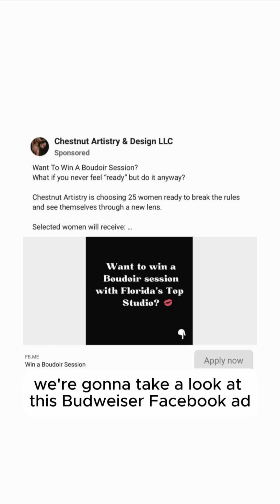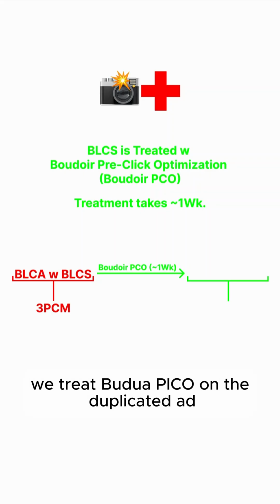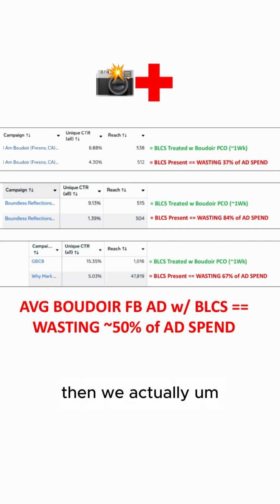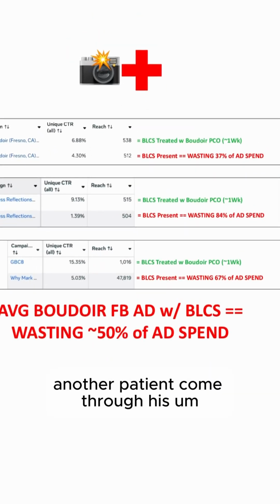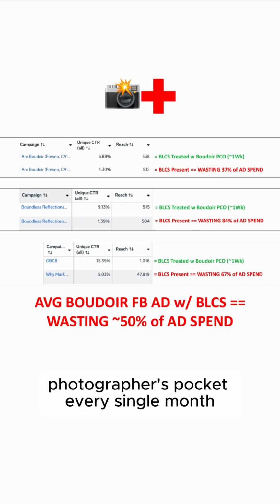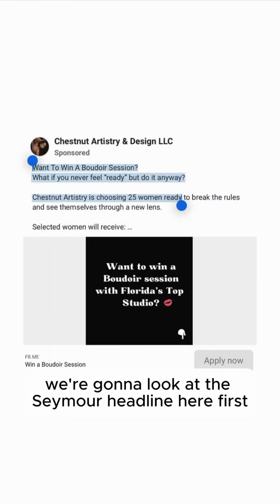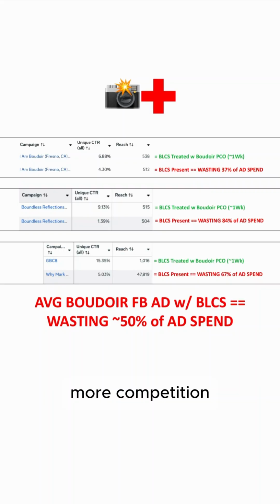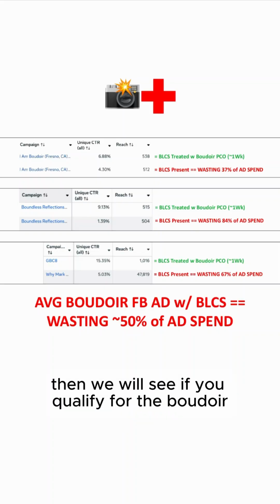How A Boudoir Facebook Ad Loses Clicks From Women Who Are Actively Looking For A Boudoir Studio